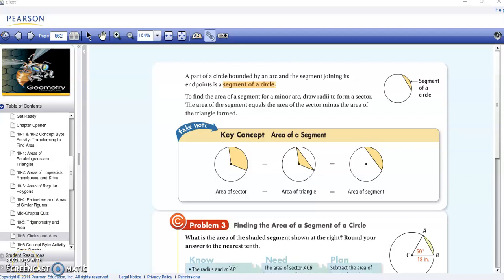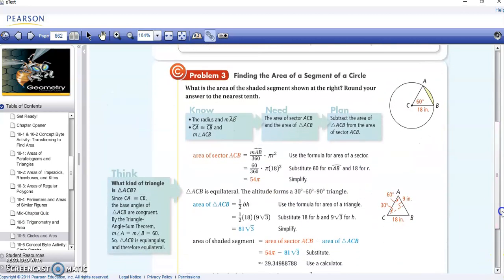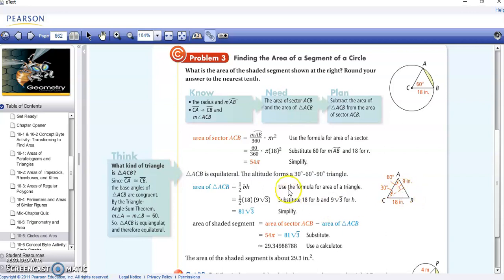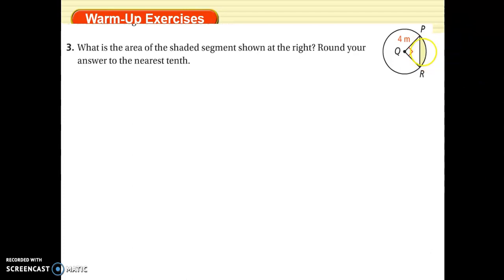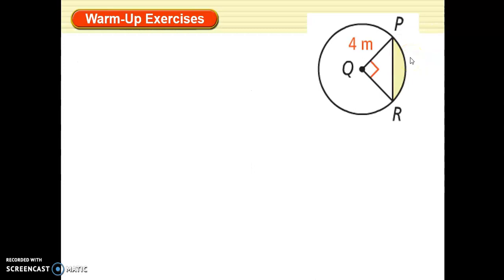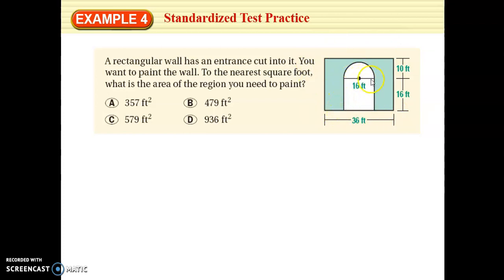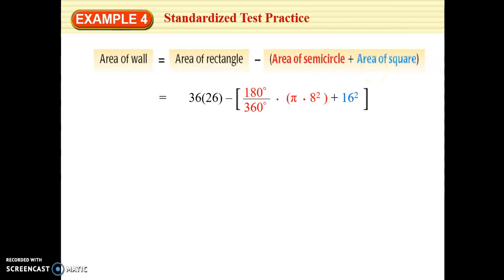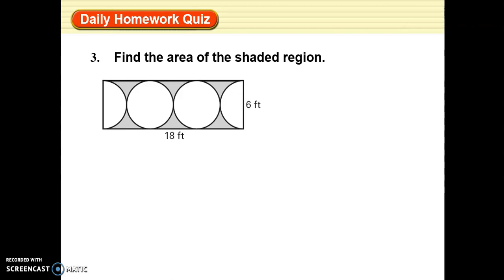10-7 Area of a Segment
Area of a Segment